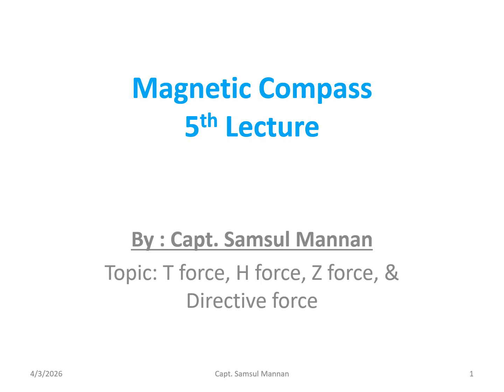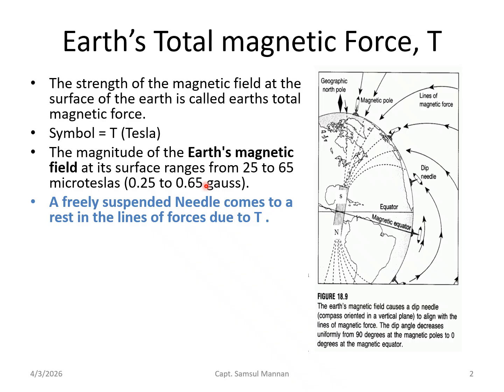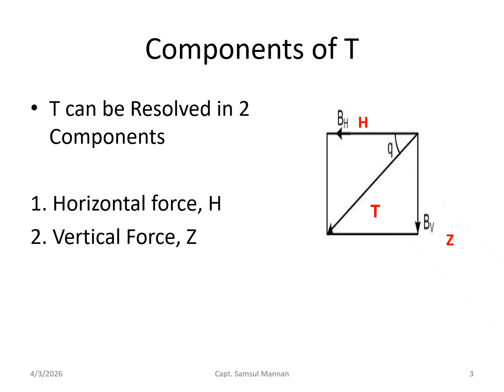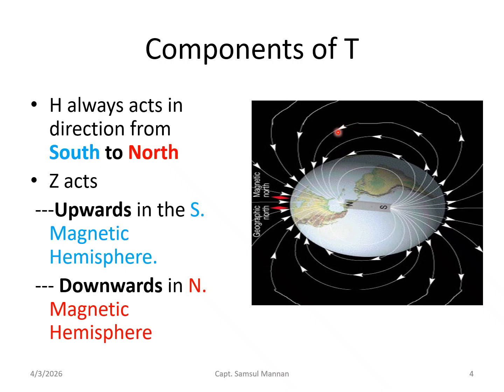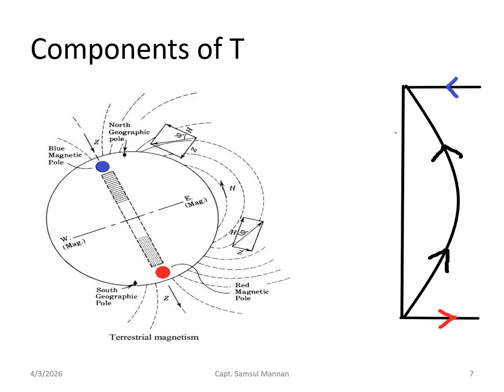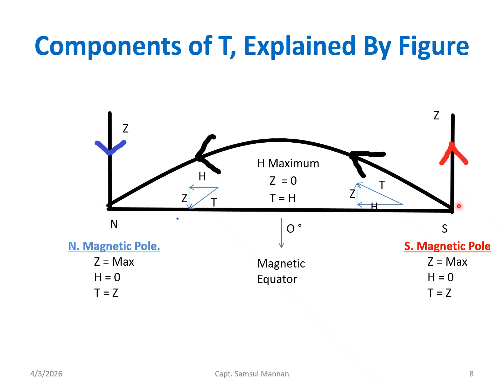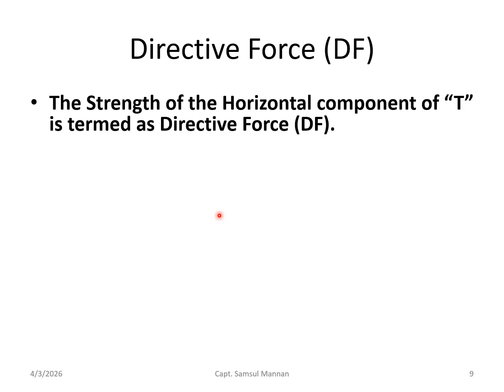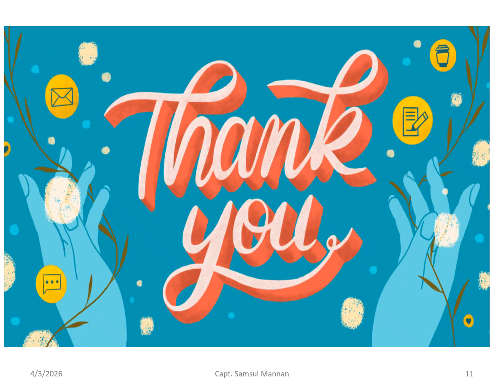5th Lecture of Magnetic Compass, T, Z, H & Directive Force